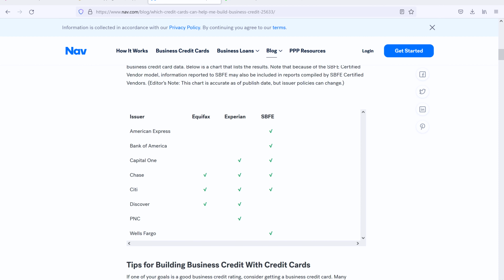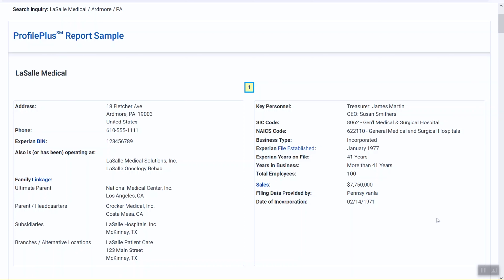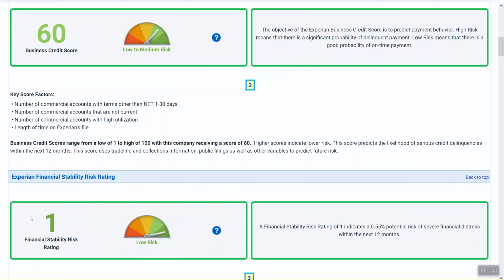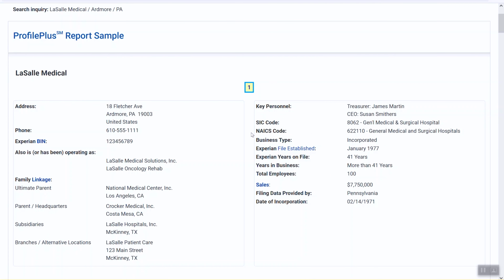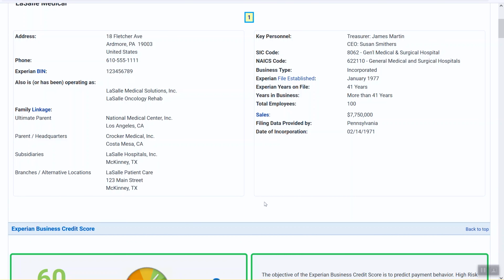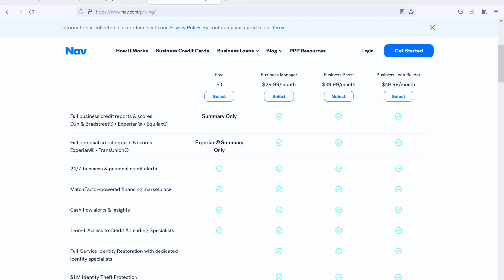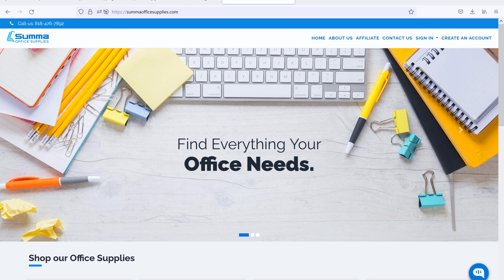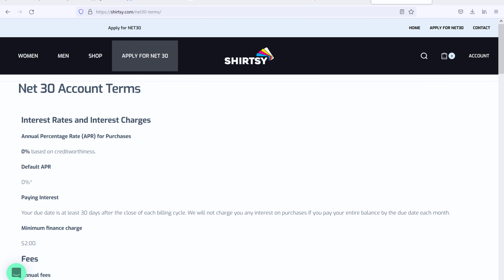How To Get The Sam's Club Business Credit Card | Build Business Credit Fast 50k In Six Months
The Sam's club business credit card is one of the only business credit card that you can get that without a personal guarantee and no tax returns or proof of income for the business. Its not hard to get the Sam's club business credit card you just have to build business your business credit correct then you can get the Sam's club business credit card.

In this video I show you how you can build business credit fast to get other lines of credit and the Sam's club business credit card.

0:00 intro
0:20 first steps to take
1:30 be consistent with your info
2:19 if you have good credit do this
2:54 why you should want the Sam's club MasterCard
3:32 what you need to qualify
4:58 how to find your scores
5:28 what you need to do to qualify
6:51 build your business credit and you can get these too